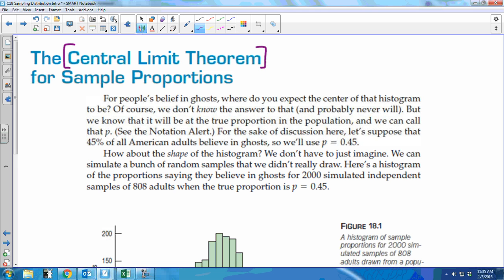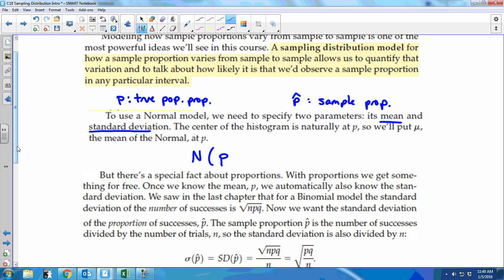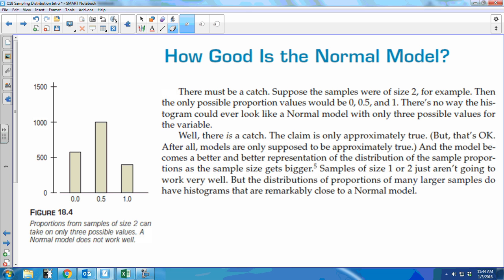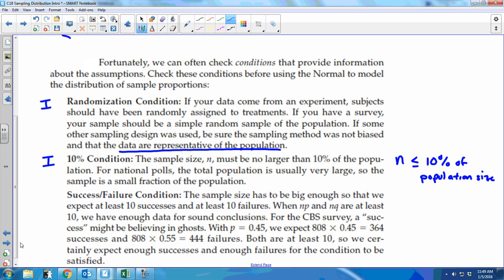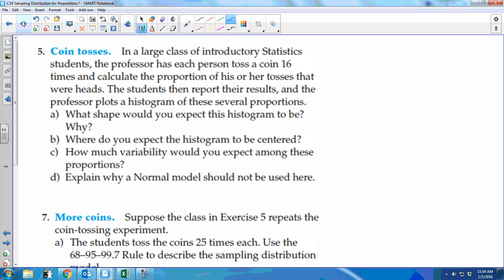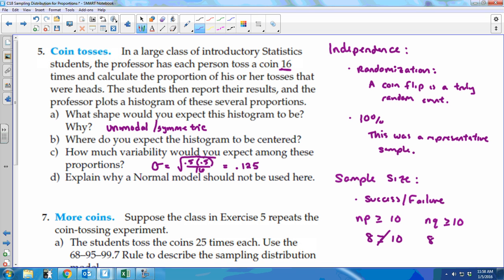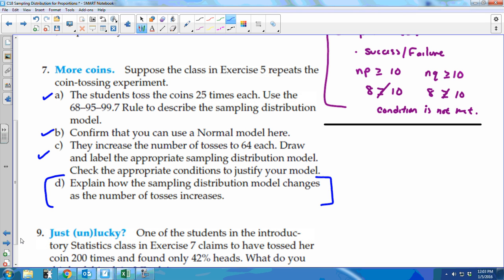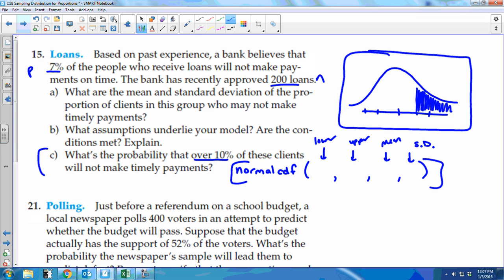C18 Sampling Dist for Proportions